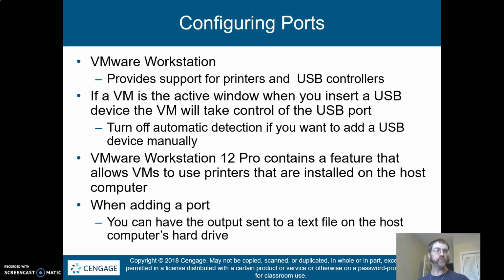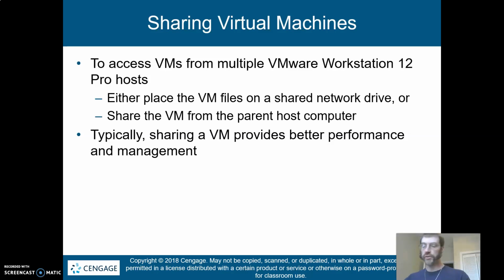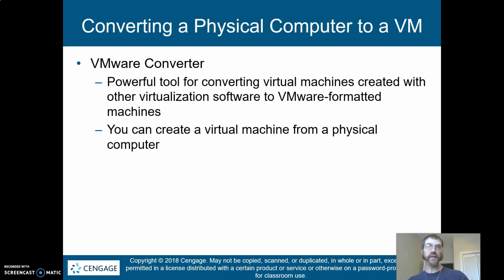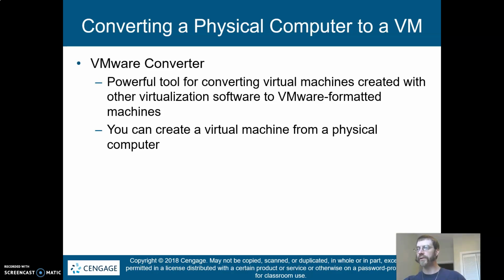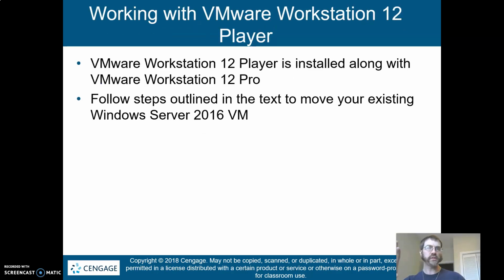Virtualization Chapter 3: Configuring Ports